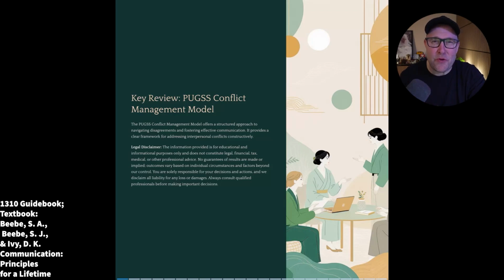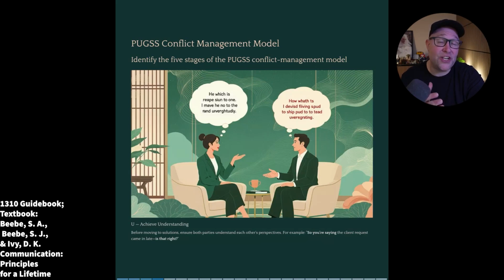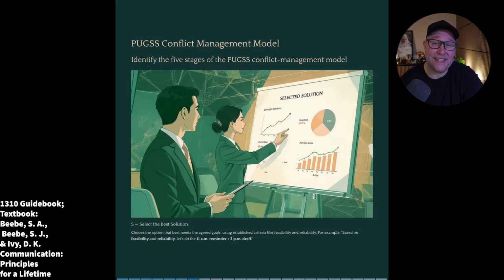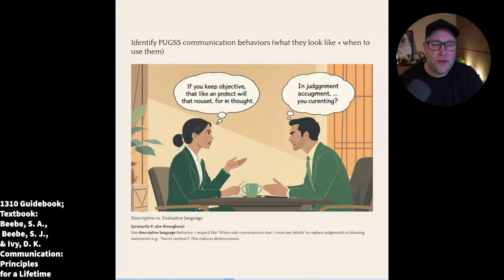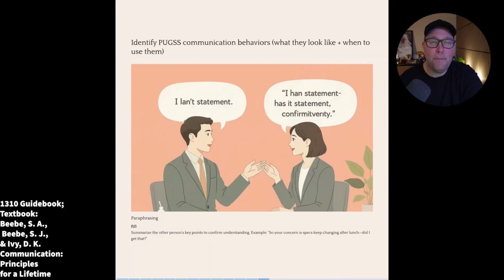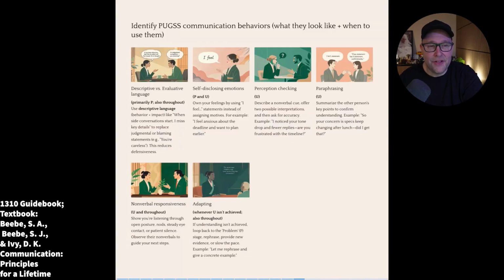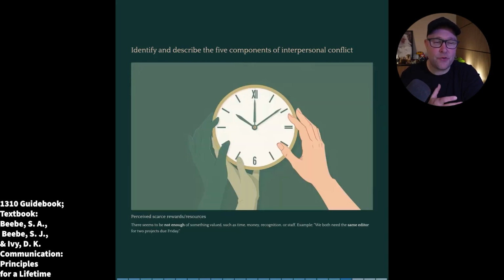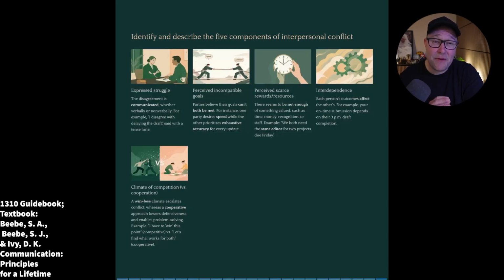Conflict Resolution With Ryan McPherson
Communication 1310 Fundamentals of Human Communication Course

PUGSS 1.1 Identify the five stages of the PUGSS conflict-management model.
PUGSS 1.2 Identify the following communication behaviors in the PUGSS model: descriptive vs. evaluative language, self-disclosing emotions, perception checking, paraphrasing, nonverbal responsiveness, and adapting.
PUGSS 1.3 Identify and describe the five components of interpersonal conflict: expressed struggle, perceived incompatible goals, perceived scarce rewards/resources, interdependence, and climate of competition.